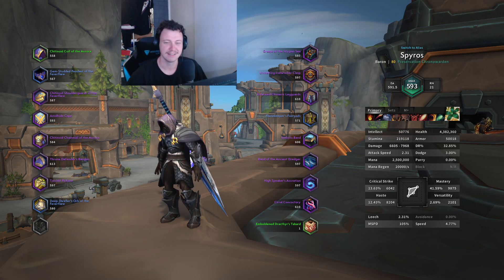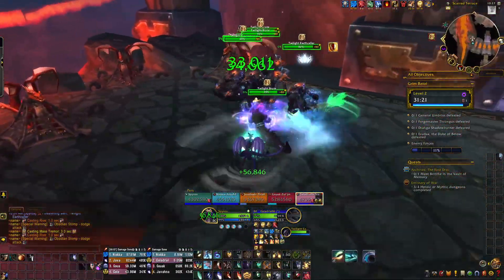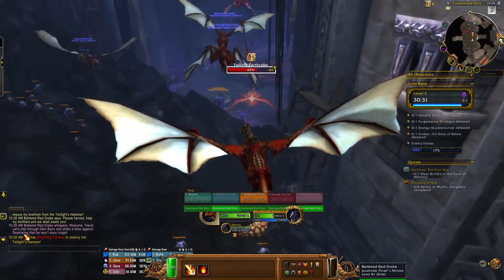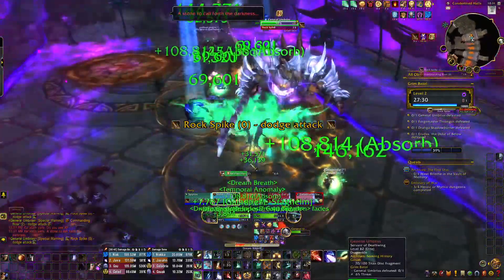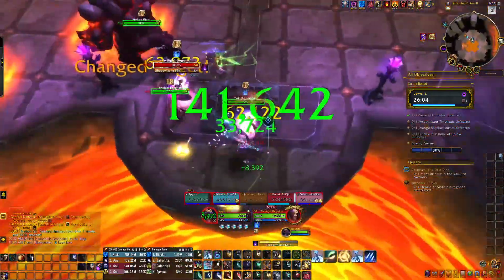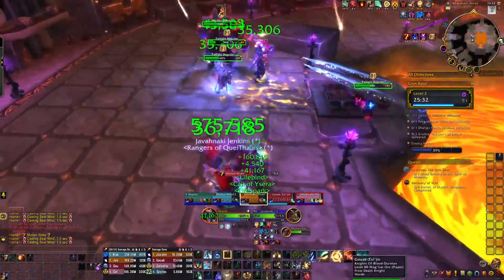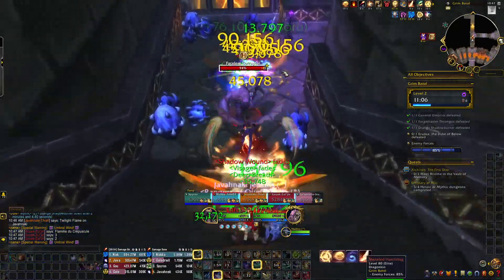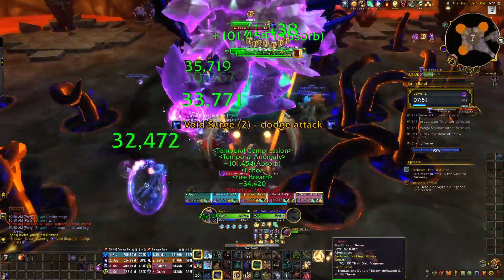WoW TWW Zero To Hero ALL CLASSES EVOKER PART 1 (Chronowarden Preservation) & Simple Grim Batol Guide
Sup boys, another episode of ALL CLASS Zero To Hero, CHRONOWARDEN PRESERVATION EVOKER, hope you enjoy and don't forget to like if you enjoyed and sub if you want to see more.

I've now added in mechanics for important trash and ALL bosses, hopefully you guys find it useful and let me know if there's anything I can change to make it clearer or easier to follow.

IF YOU WANT TO SEE THIS LIVE, I'M LIVE HERE ON YOUTUBE & TWITCH @ Monday, Wednesday and Friday from 7PM AEST onwards, occasional weekend streams.

Chapters
0:00 Intro
1:14 Important Trash
2:34 Umbriss (First Boss)
4:12 Important Trash 2
5:16 Throngus (Second Boss)
6:52 Important Trash 3
7:31 Important Trash 4
8:52 Drahga & Valiona (Third Boss)
10:59 Important Trash 5
11:34 Erudax (Final Boss)
13:24 Loot and Outro gg